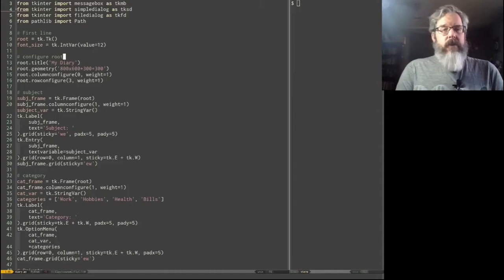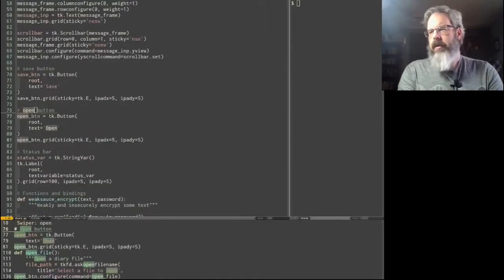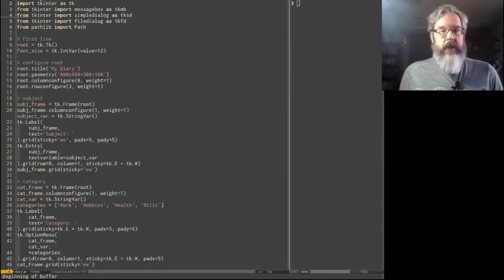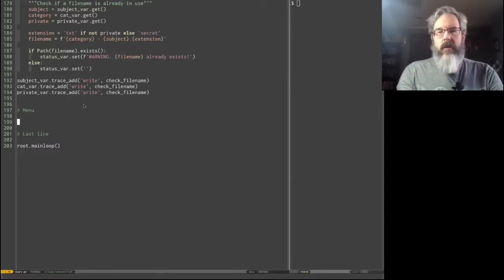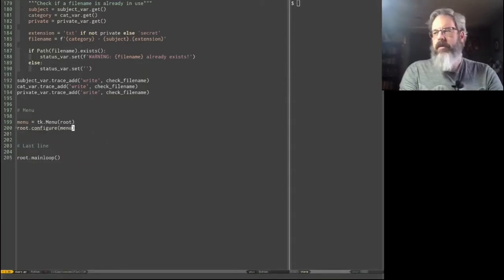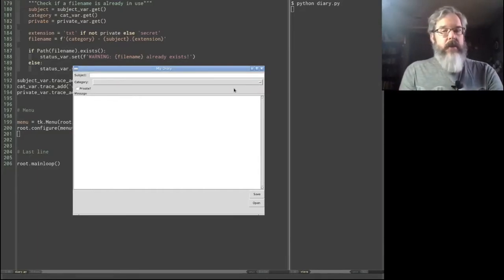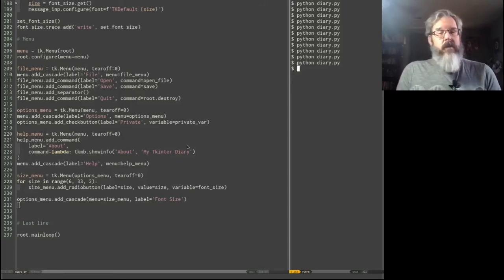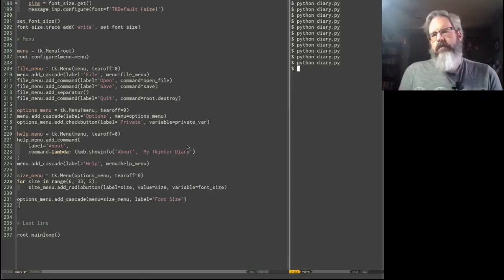Tkinter Basics 6: Application Menus